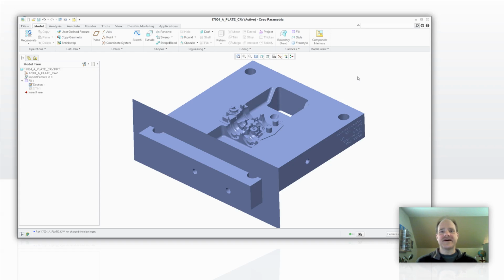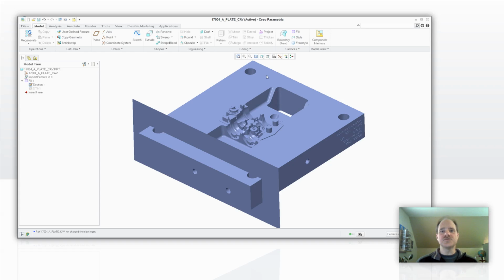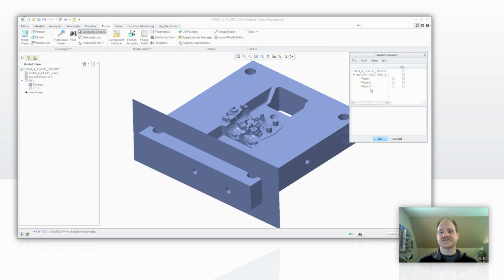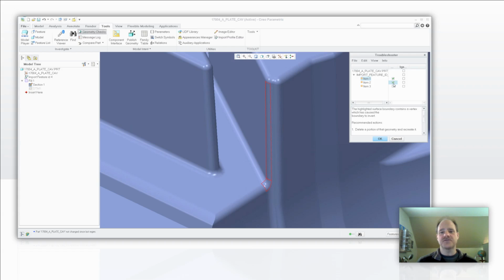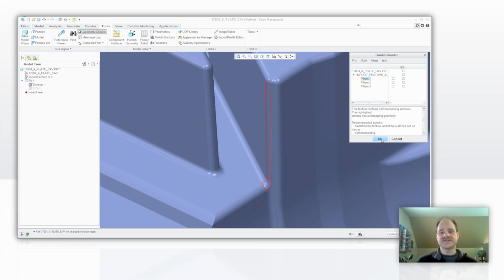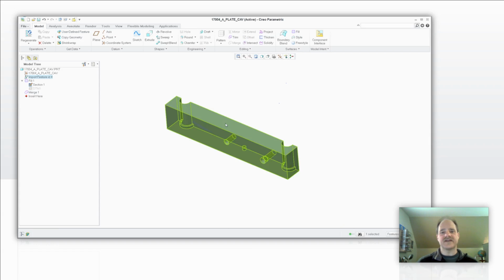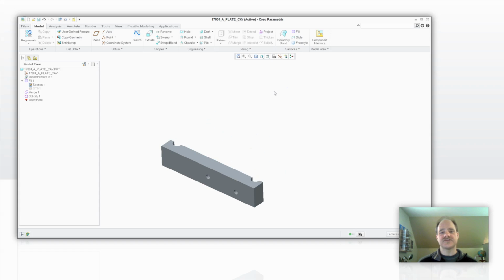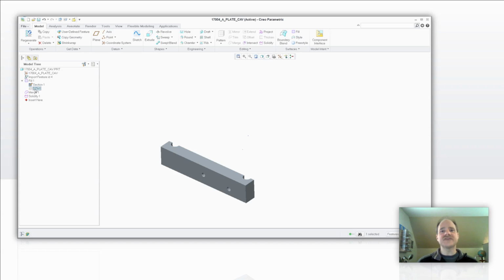EAC Tip-of-the-Week: Troubleshooting the import of a 3D solid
When a person imports a 3D solid there can sometimes be errors in the surface of the imported data that will stop it from "going solid." Sometimes finding the broken geometry can be very difficult. This Tip of the Week talks about the traditional geometry check method and another less-known technique for finding the problem geometry. This tip has helped many people save A LOT of time when trying to solidify imported parts.